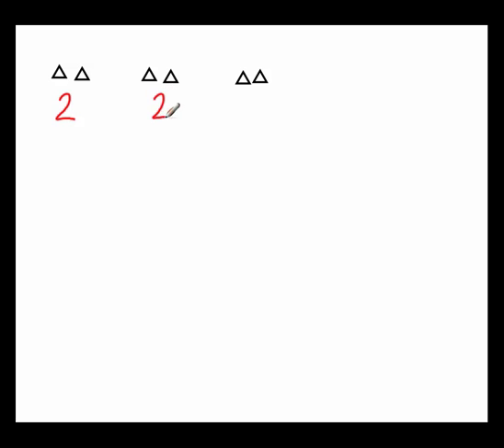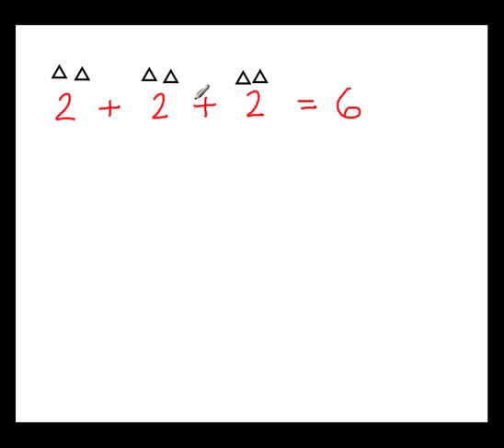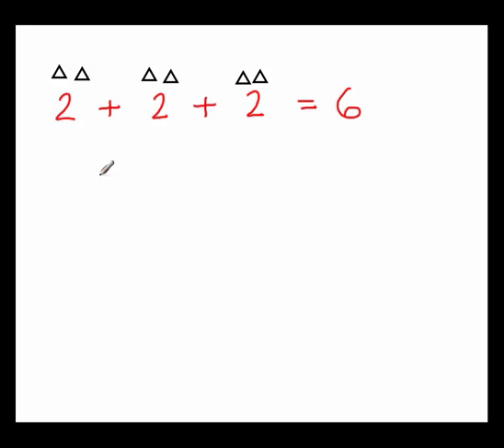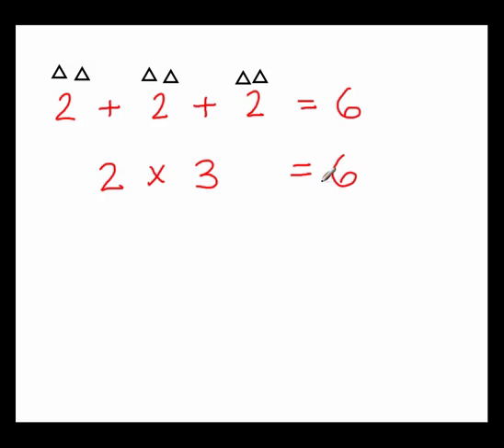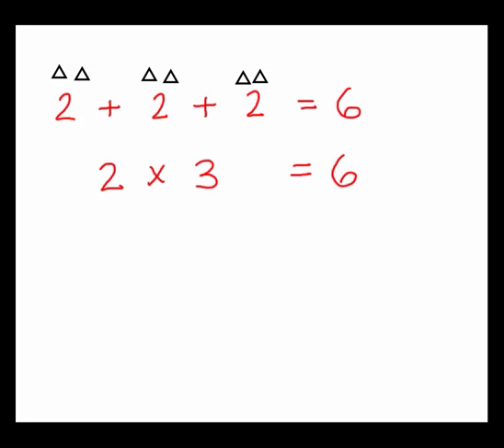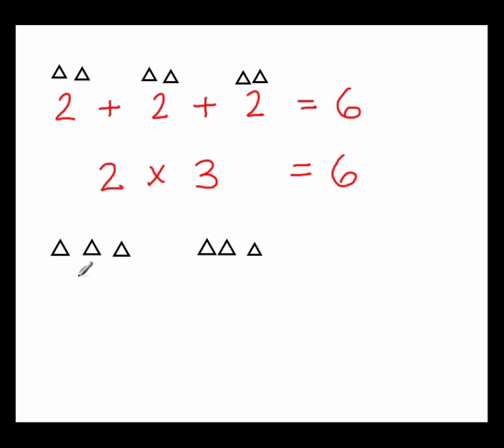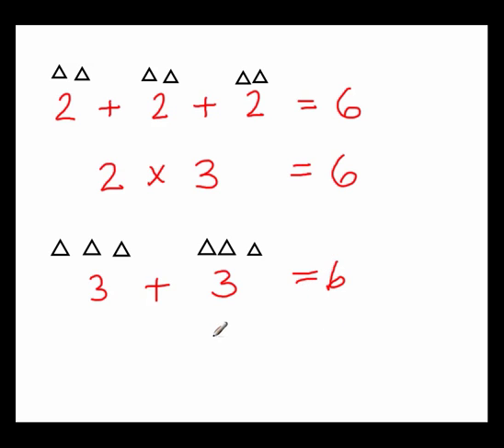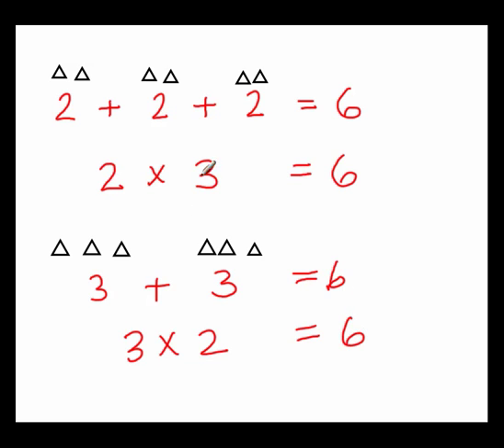First Grade Multiplication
Teaching the principals of multiplication to a first grader.